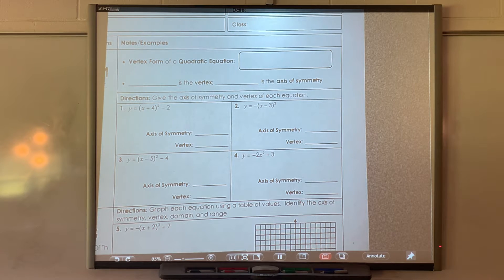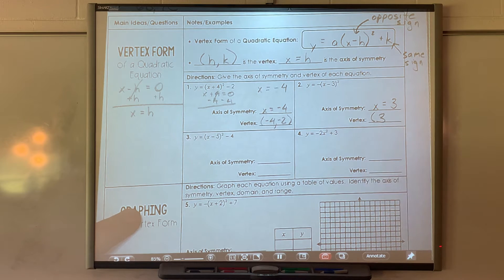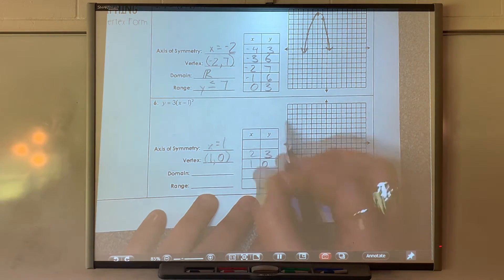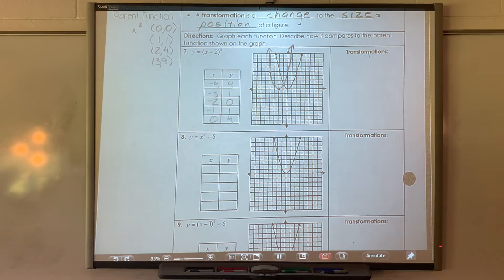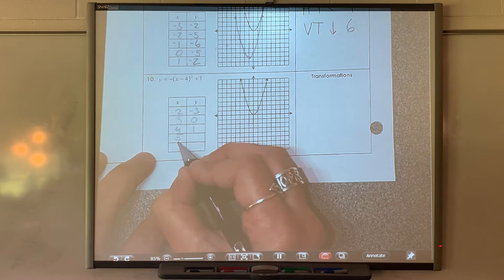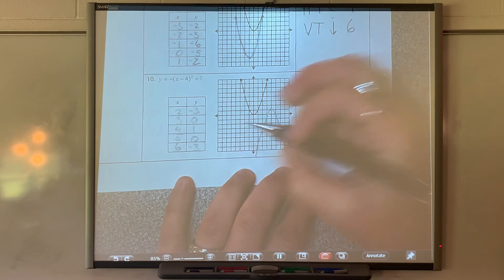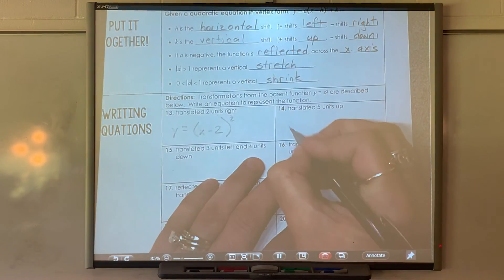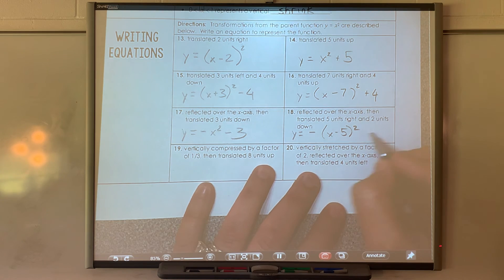Alg 1 4/8 Vertex Form of Quadratics & Transformations